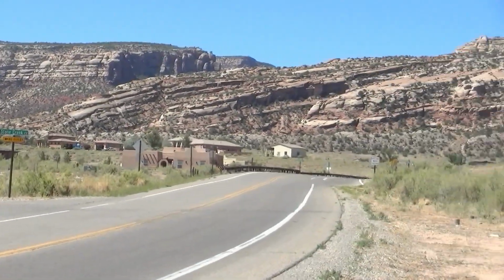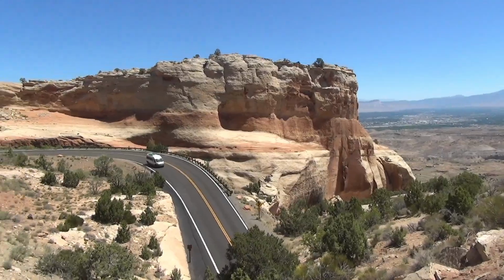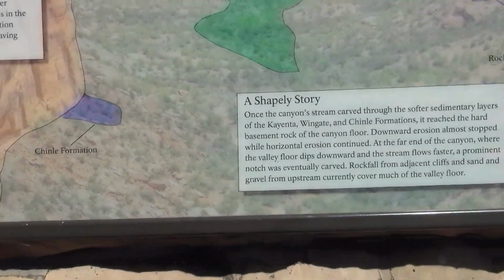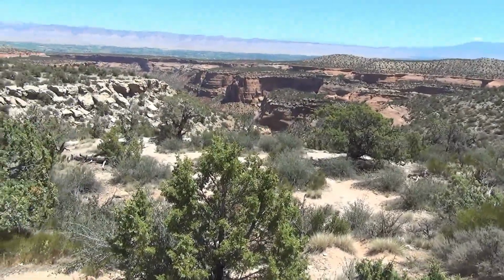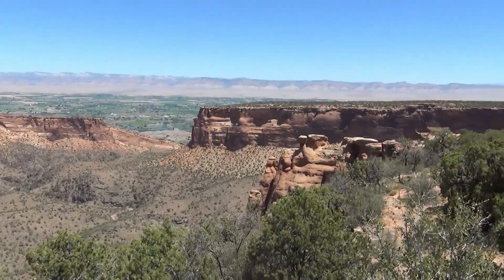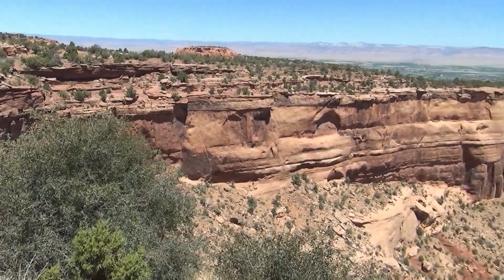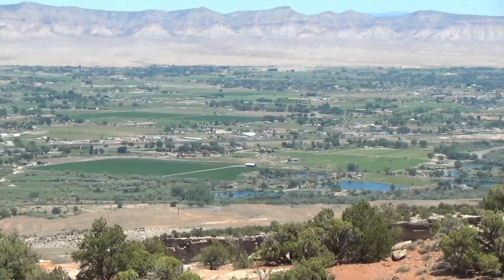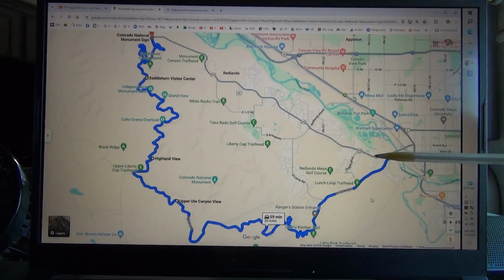Colorado National Monument at Grand Junction, Colorado